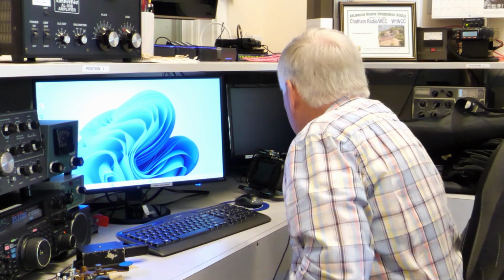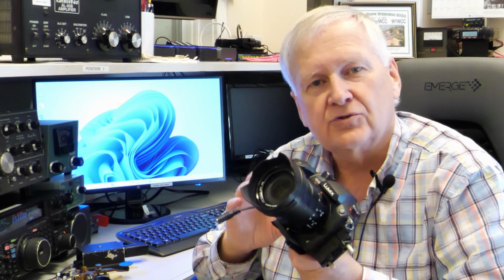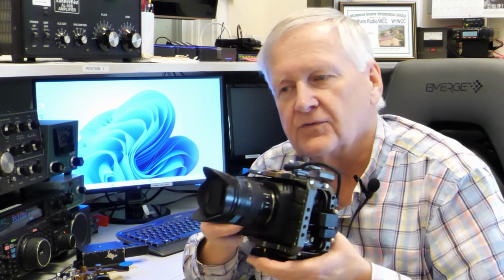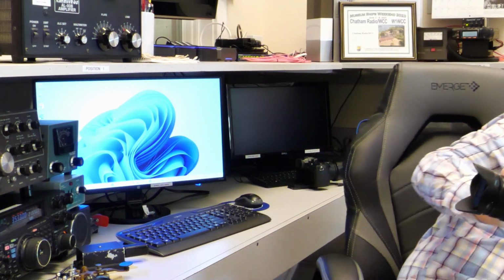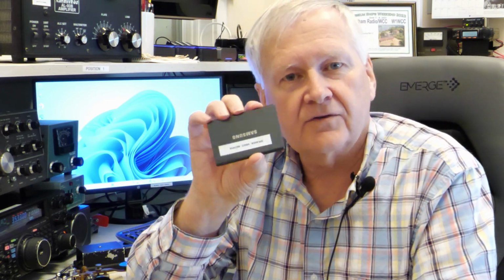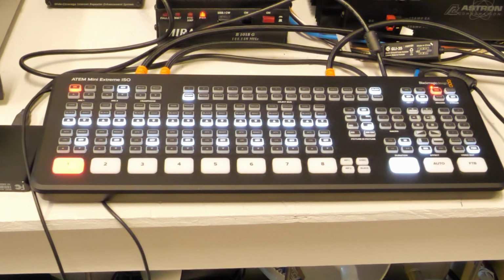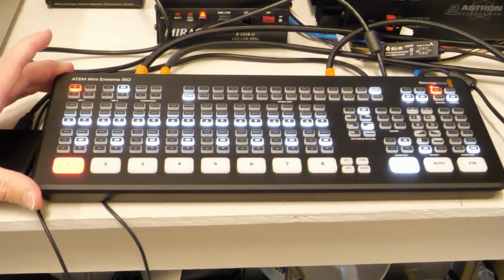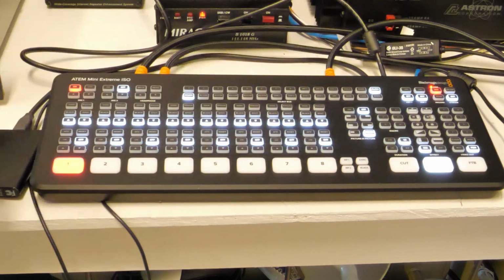Video recording equipment used for our live streaming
We are often asked what equipment we use for livestreaming. Here is a detailed description of what we use.